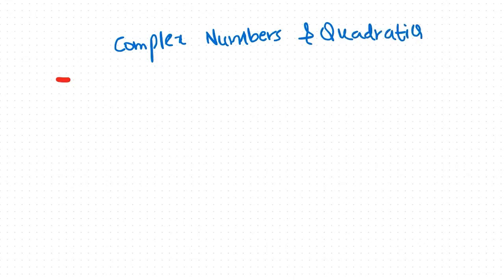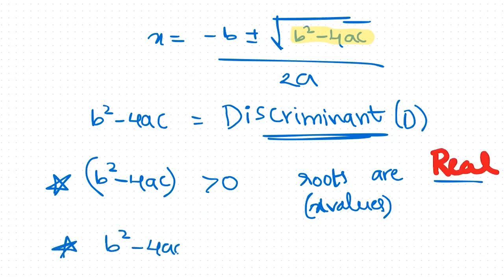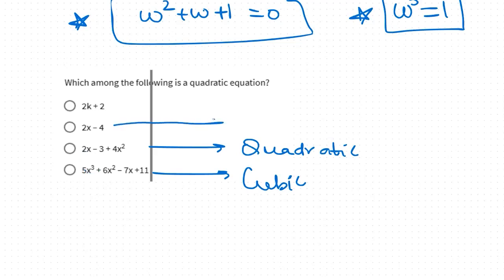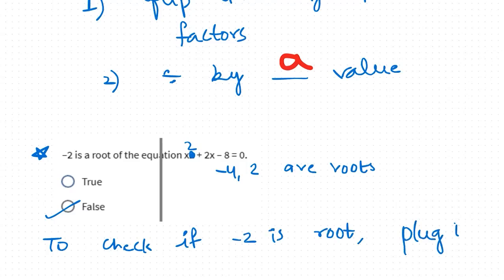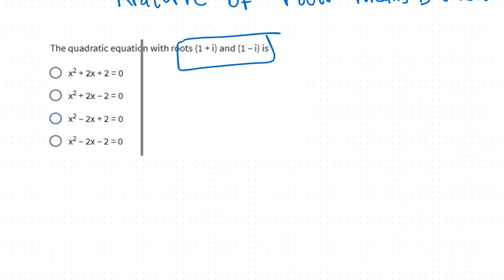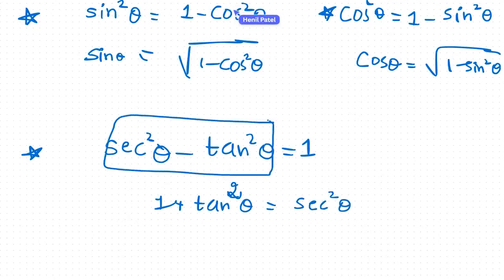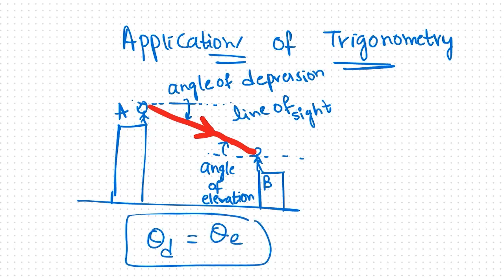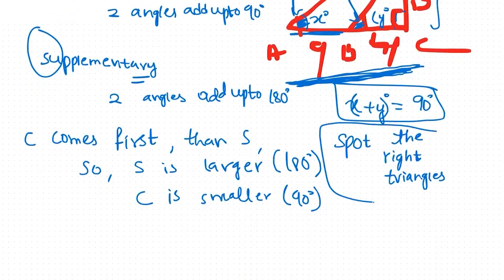complex numbers and quadratic equations introduction, trigonometry and applications of trigonometry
Complex Numbers and Basic Maths – Welcome to this easy and clear breakdown of one of the most fascinating topics in mathematics! In this video, we’ll explore complex numbers and basic maths in a way that's simple, step-by-step, and perfect for beginners or students needing a refresher.

If you've ever been confused by imaginary numbers, i (√-1), or complex number operations like addition, subtraction, multiplication, and division — don't worry. We explain everything clearly with examples.

🔍 In This Video, You'll Learn:
✔️ Real and imaginary parts explained
✔️ How to add and subtract complex numbers
✔️ How to multiply and divide complex numbers
✔️ Basic maths concepts needed to understand complex numbers
✔️ Real-life uses of complex numbers
✔️ Tips to remember complex number formulas easily

By the end of this lesson, complex numbers and basic maths will feel easy and logical!

complex numbers and basic maths, complex numbers for beginners, basic maths for students, imaginary numbers explained, real and imaginary numbers, how to add complex numbers, complex number tutorial, maths class 11 complex numbers, basic mathematics, complex number tricks, learn complex numbers, maths explained easily, math help, complex numbers made easy, algebra basics, complex numbers in real life, i in mathematics, simplify complex numbers